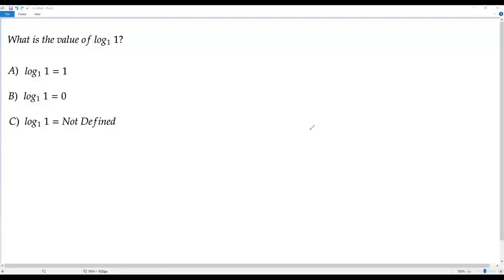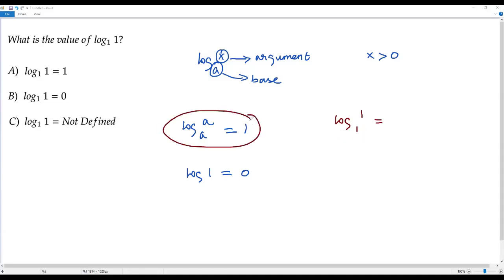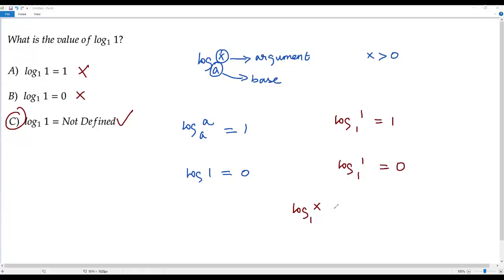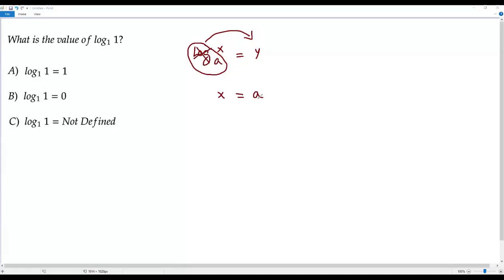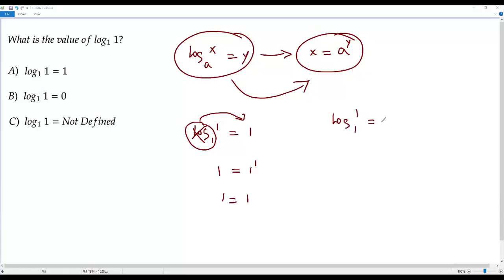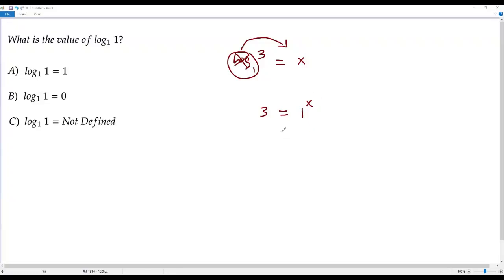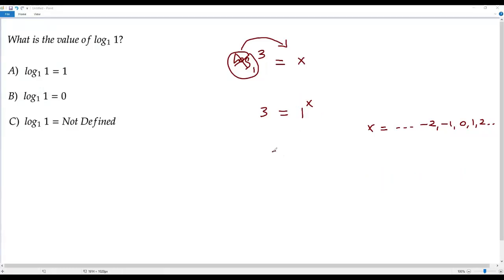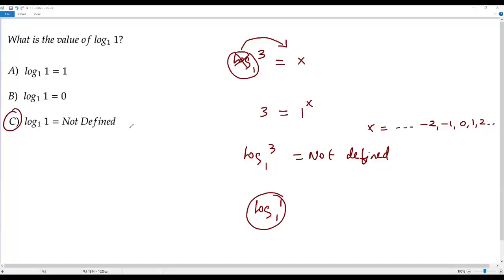What is the value of log base 1 of 1?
Evaluate :  log base 1 of 1.

A)  log base 1 of 1 = 1
B)  log base 1 of 1 = 0
C)  log base 1 of 1 = Not Defined